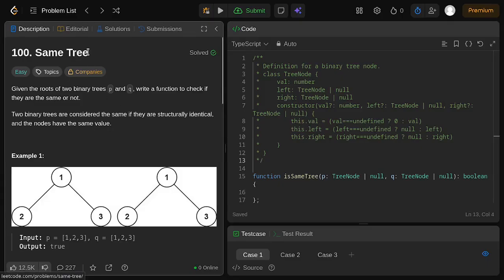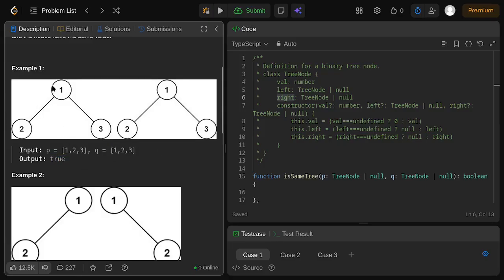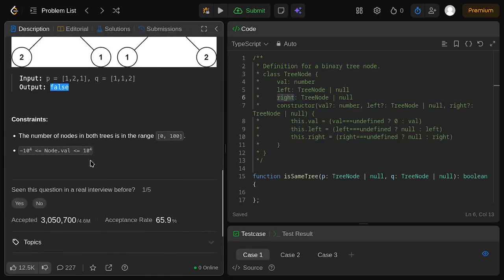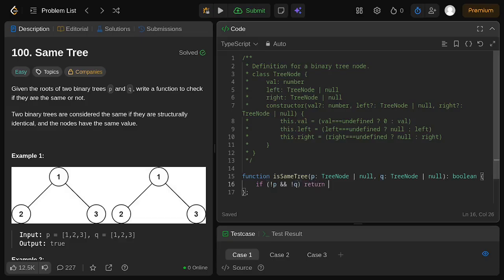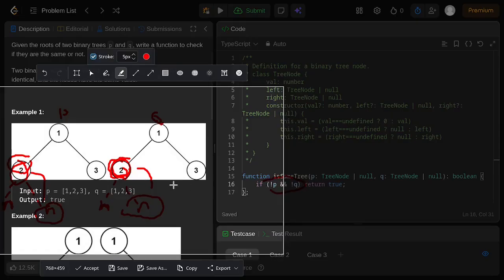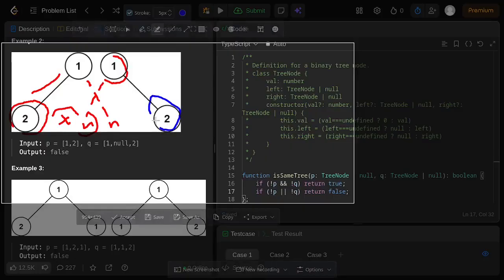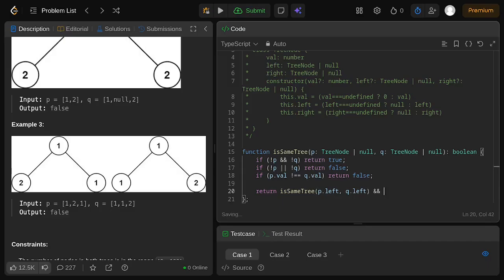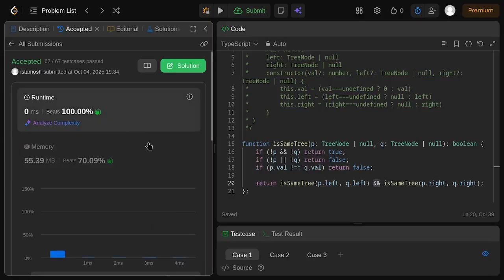[27] LeetCode: Same Tree | Step-by-Step Solution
LeetCode Problem #100: Same Tree
Difficulty: Easy
Language: TypeScript
Technique: Simultaneously call both nodes and compare them, check if either of them is null, and the values are not identical
Functions used: Double ampersands operator/AND gate (&&), Double pipes operator/OR gate (||), strictly equal check (!==)